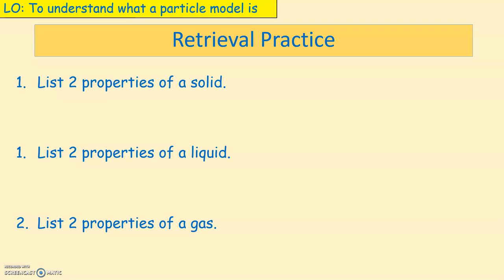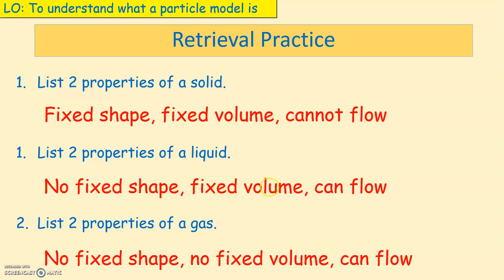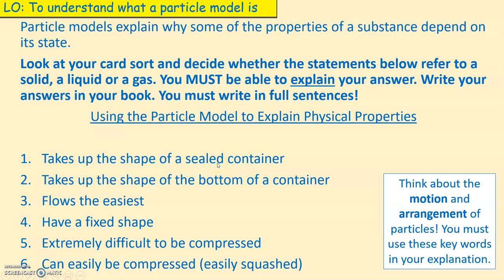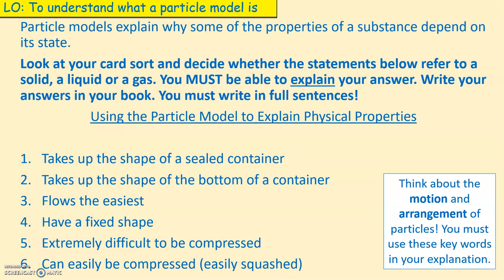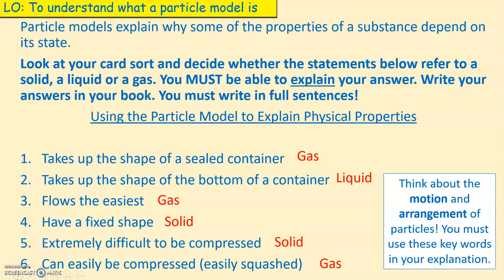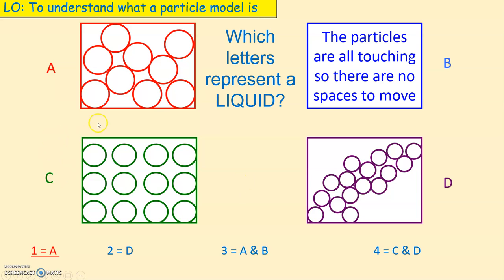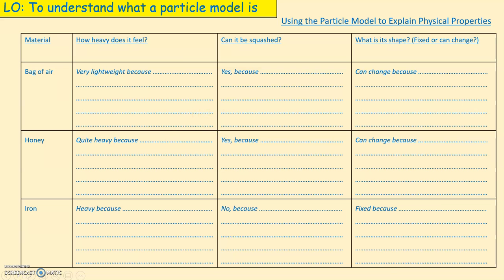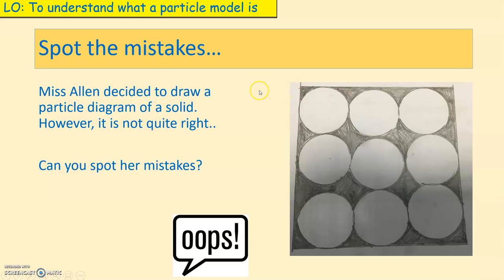Particle model Pt 2 - Mr Oduniyi